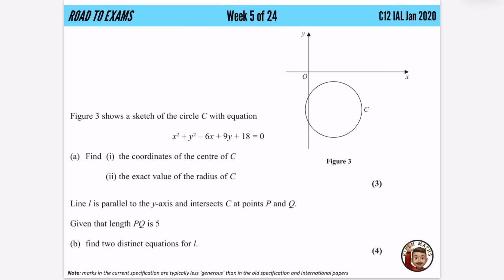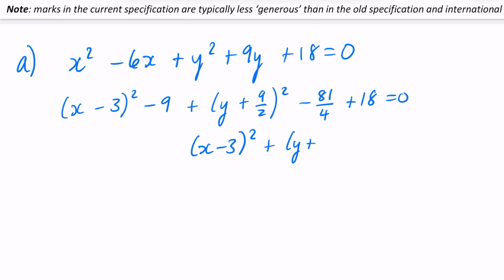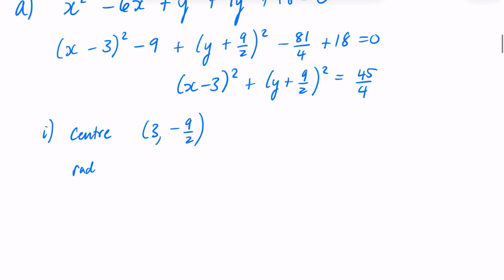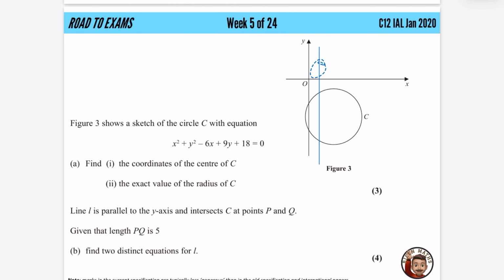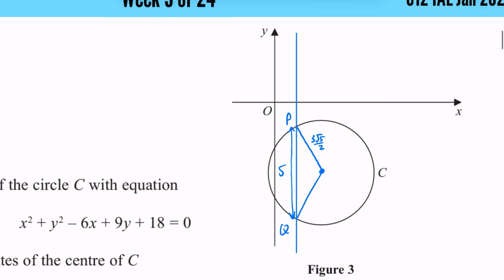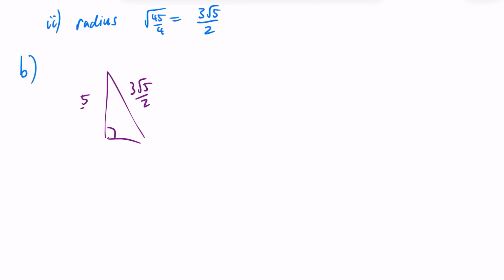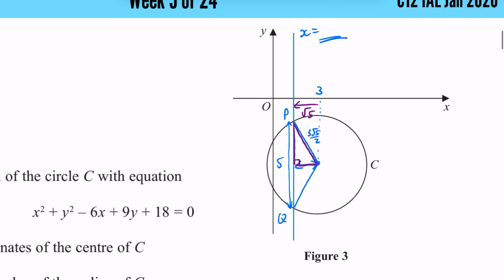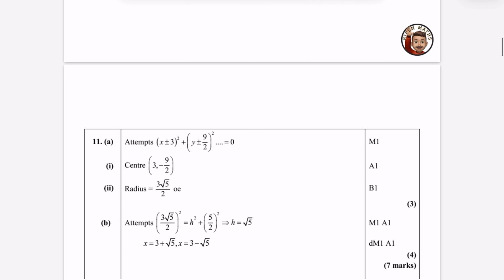The Road to Exams [Week 5, Circles]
Come to all four classes and get a £20 discount! Hope to see some of you there :)